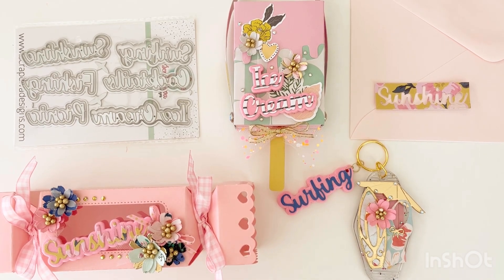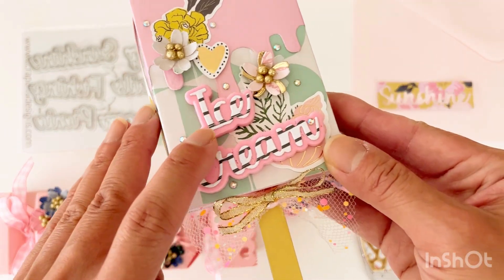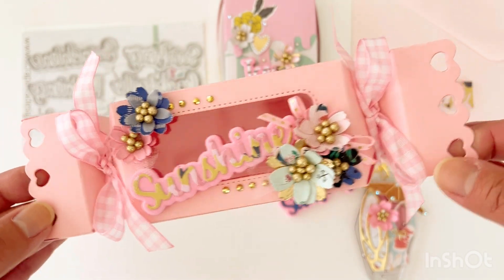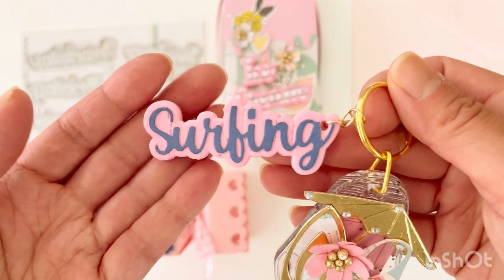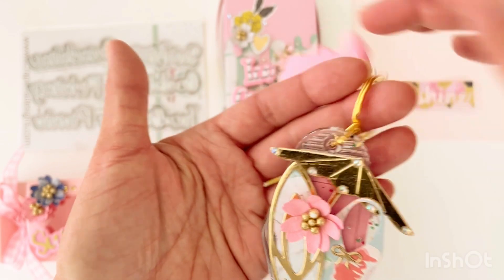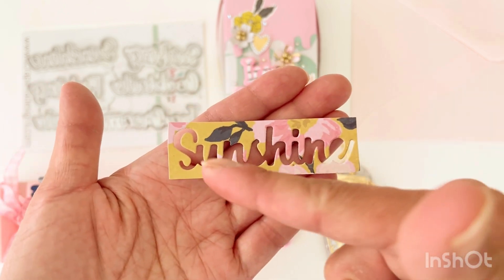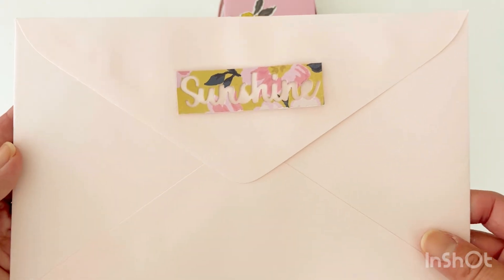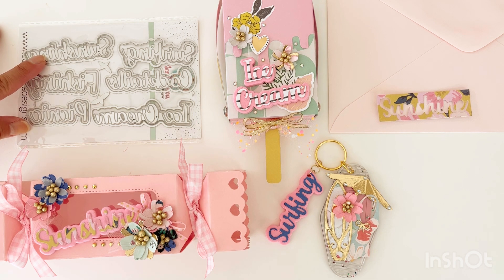Project Share for ScrapDiva Designs - Summer Words No. 2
Follow scrapdivadesigns for project inspiration.